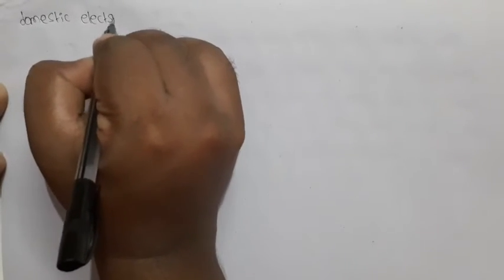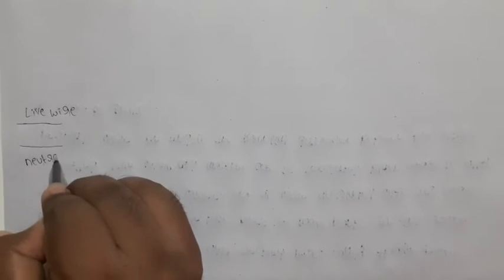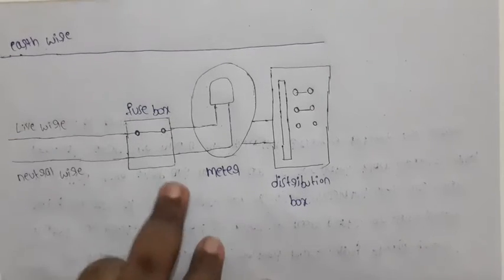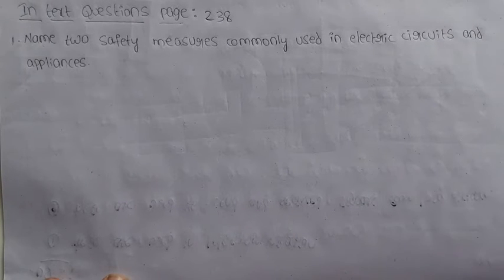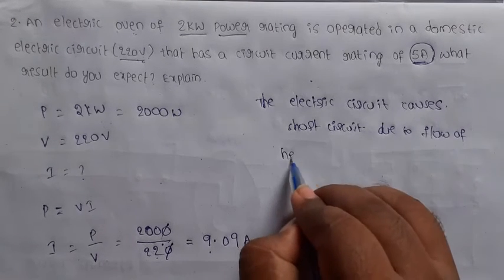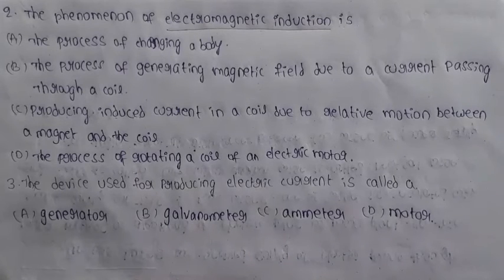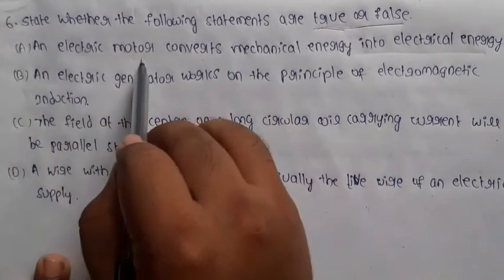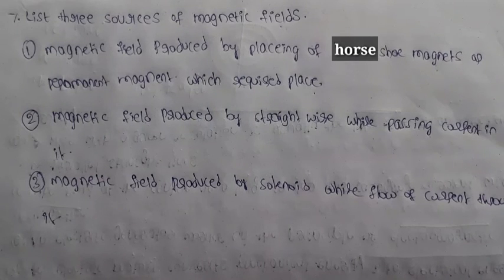Domestic Eletric circuit // Intext questions page : 238 // Excercise part -1//CBSE board//class 10th